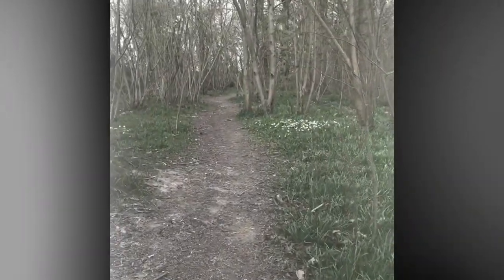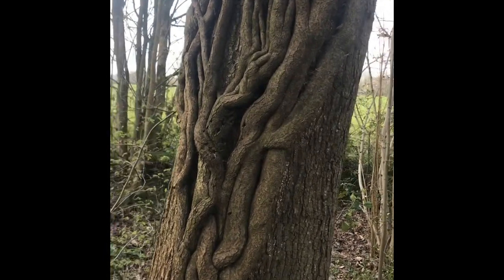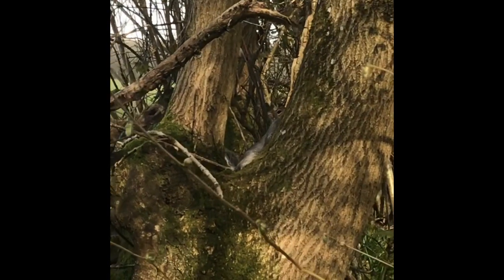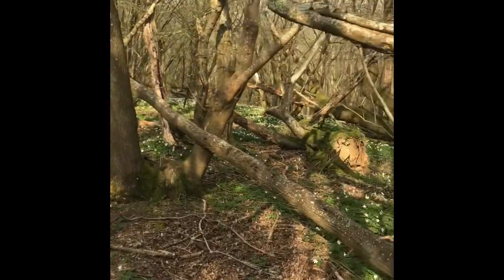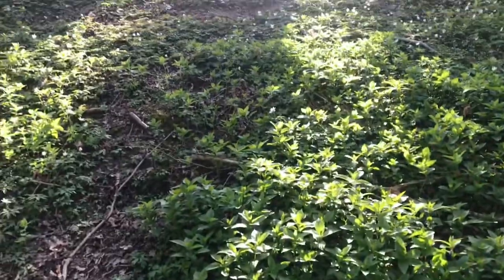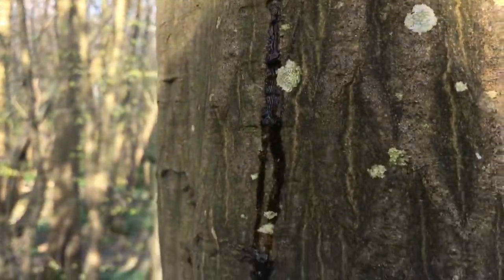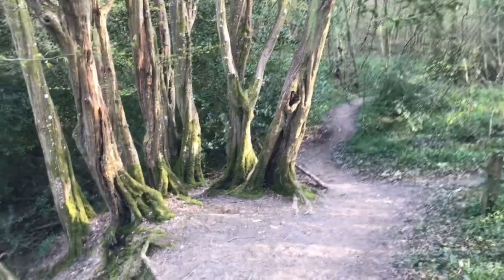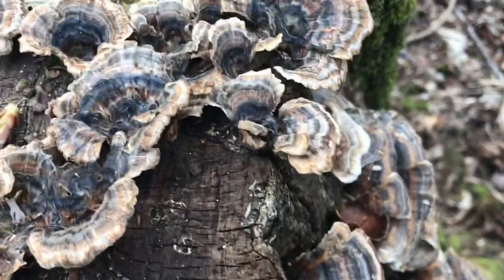Fairy wood continued..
Extended version of the first video